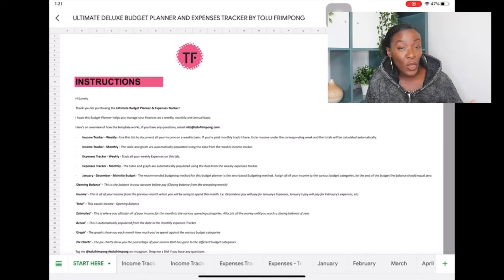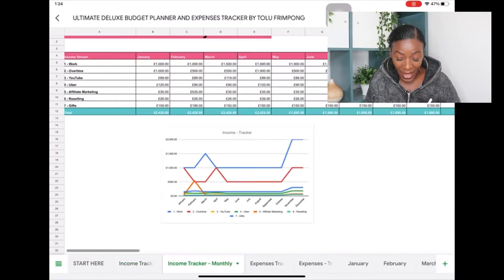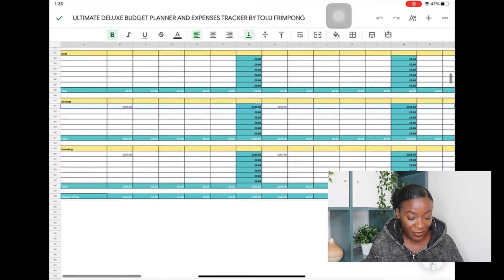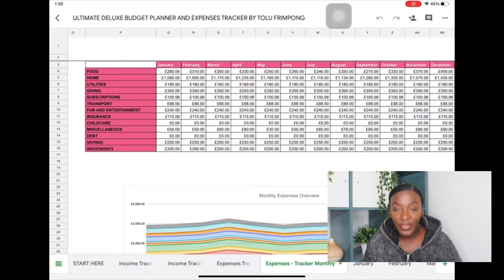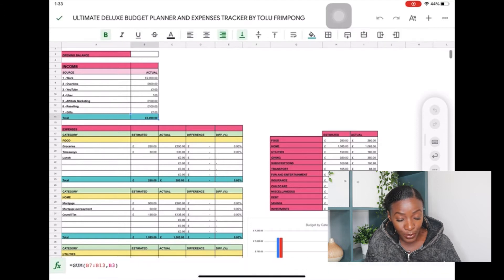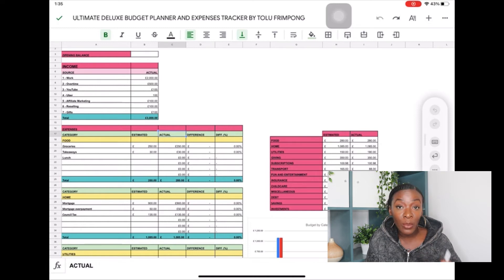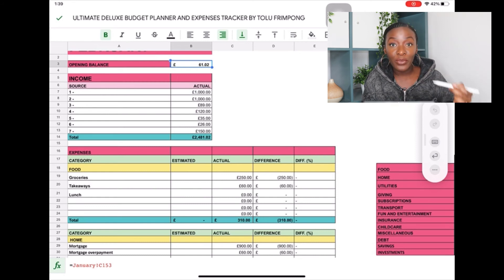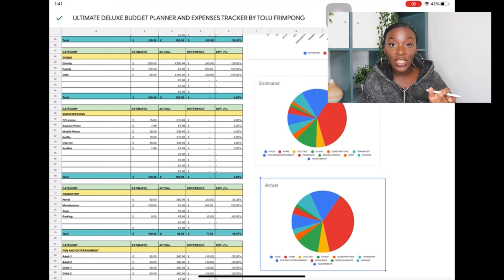Simple Budget Excel Spreadsheet | Income and Expenses Tracker | Zero-Based Budget for beginners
In today's video, I share a detailed walkthrough of my new excel budget template. We've been using it for years and it helped us overpay our mortgage by £4,000 last year despite dropping down to a single income household.

If you want to get in the driving seat of your finances in 2021, then you're going to want to watch this video and grab a copy of the template!

Purchase my new Budget Planner and Expenses Tracker from my Etsy store so that you too can track your expenses and discover how much it really costs to be you in a year.

► FREE SHARES & INVESTMENTS
FREETRADE - Join me and invest commission-free. Get started with a free share worth £3-£200

TRADING 212 - Do you want to get a free stock share worth up to £100? Create a Trading 212 Invest account using this link and we both get a free share!

►PRODUCTIVITY
AUDIBLE- FREE 30-day trial Plus 1 free audiobook

TUBEBUDDY - Lets you significantly improve the way you post videos on Youtube

►MY EQUIPMENT:
Ring Light
Camera bag case

►2021 READING LIST:
Atomic Habits By James Clear
Black Girl Finance By Selina Flavius
I Will Teach You To Be Rich By Ramit Sethi
Invested By Danielle Town And Phil Town
The $100 Startup By Chris Guillebeau
The Compound Effect By Darren Hardy
The Secret To Success By Eric Thomas
The Simple Path To Wealth By Jl Collins
The Science Of Getting Rich By Wallace D. Wattles
Money Master The Game By Tony Robbins
The 4-Hour Work Week By Tim Ferriss
Unshakeable By Tony Robbins